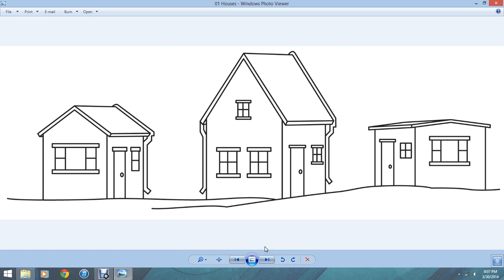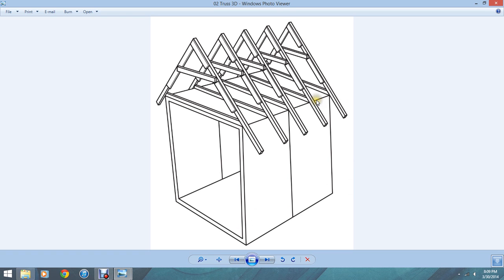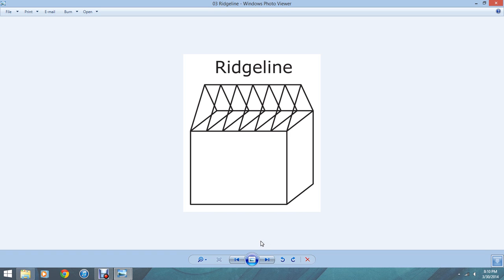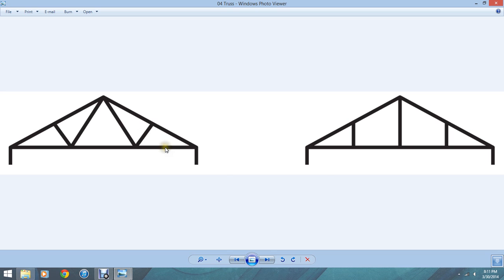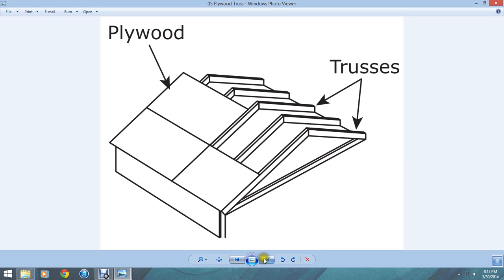AV Academy Performance Task Intro Video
Performance Task Video Explaining Relevant Information for Testing